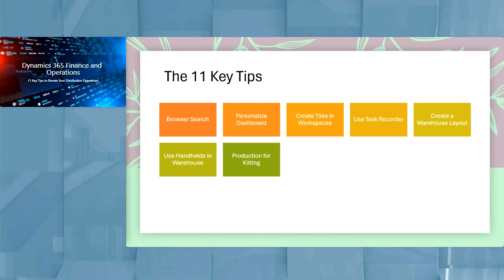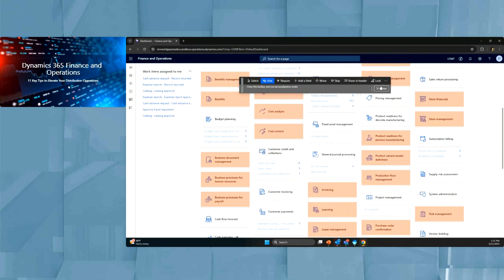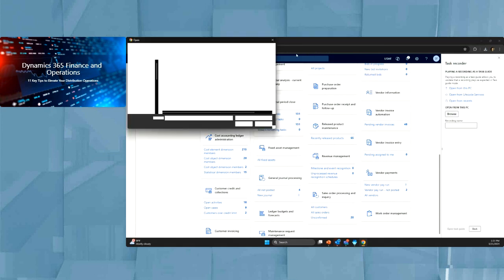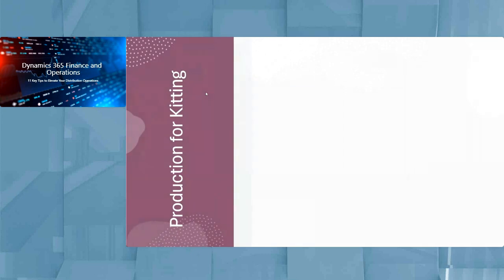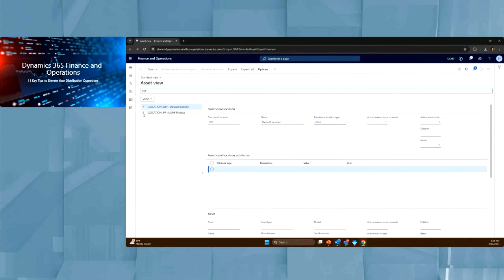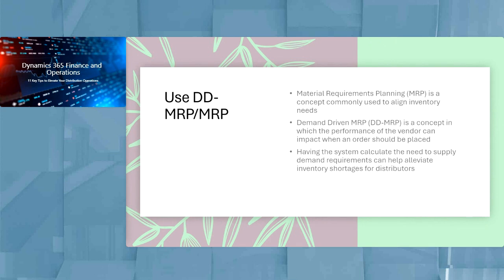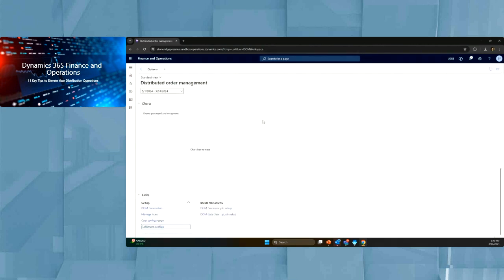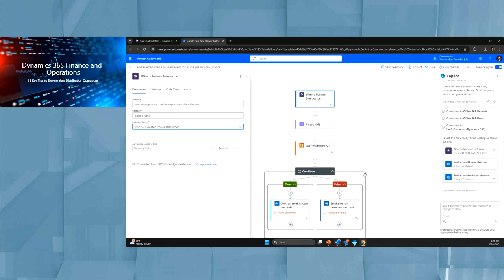D365 Finance & Operations 11 Key Tips to Elevate Your Distribution Operations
Unlock the full potential of D365 Finance & Operations with these 11 key tips designed to elevate your distribution operations! In this video, we’ll share practical strategies to optimize your processes, improve inventory management, and enhance overall efficiency. Discover how to streamline your operations and drive success in the competitive distribution landscape!